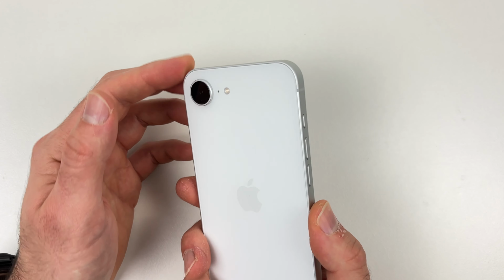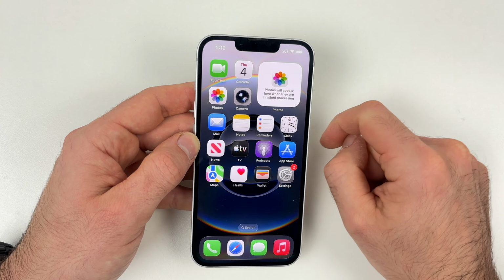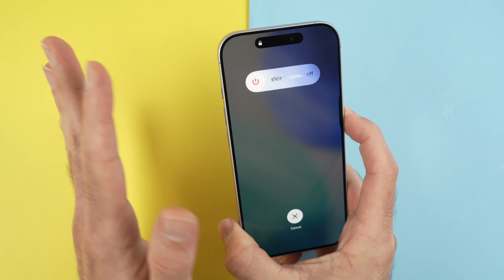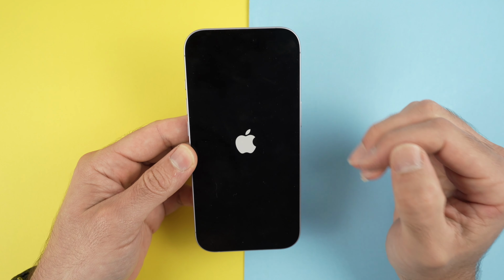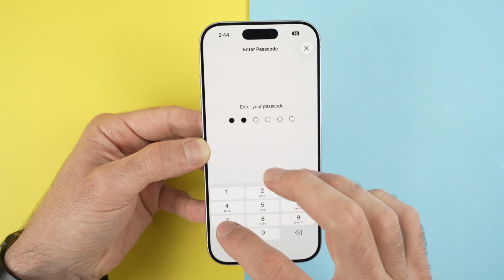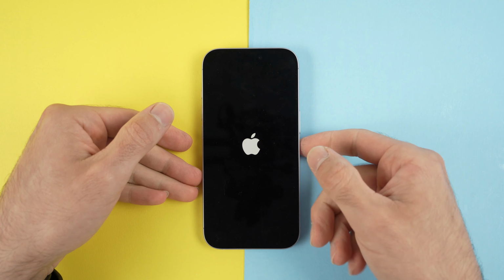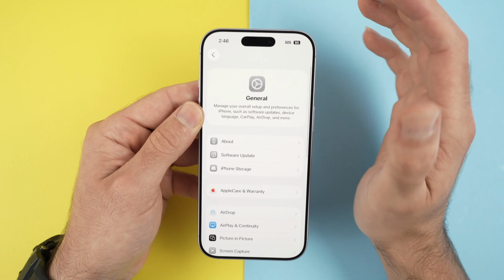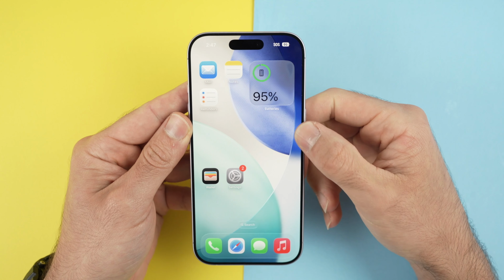iPhone 16e : How to Fix 5G Not Working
This is what you can do if the 5G connection on the iPhone 16e is not working.